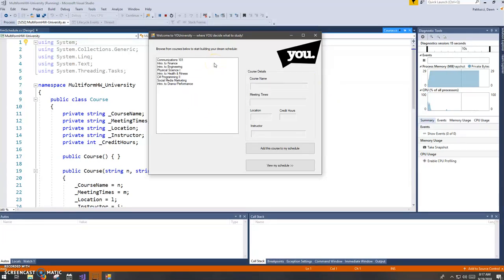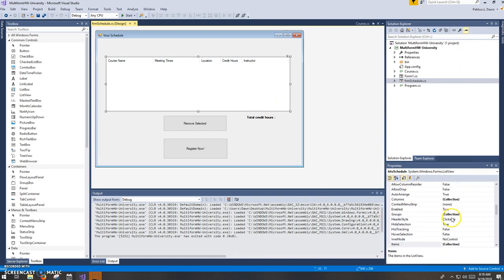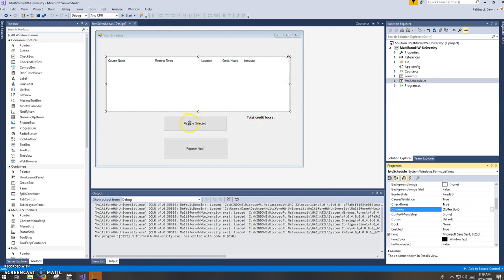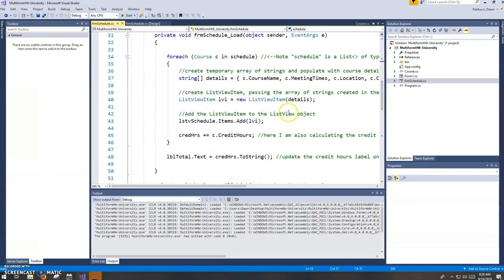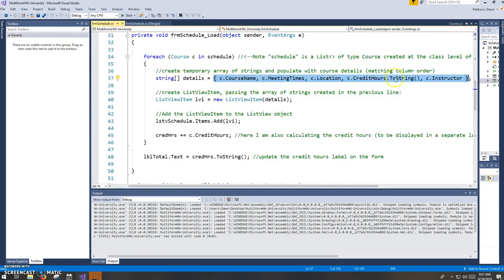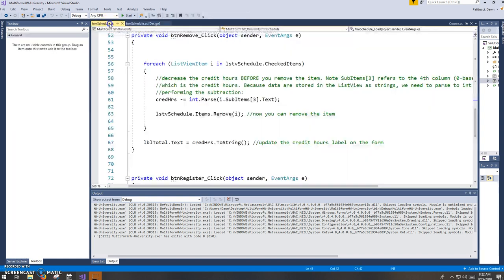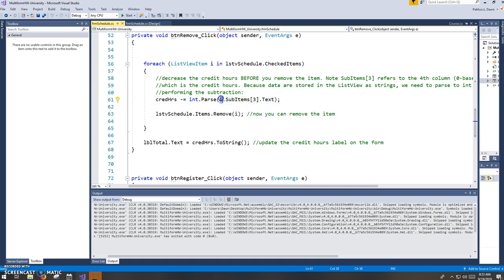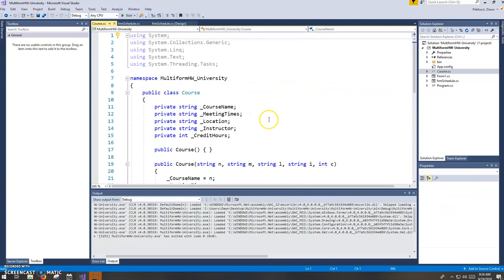Working with ListView Control